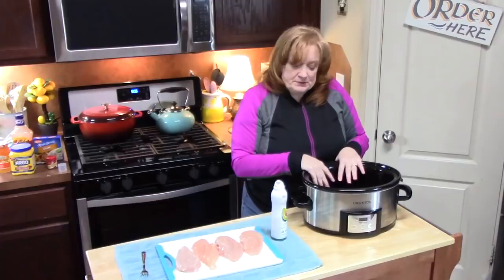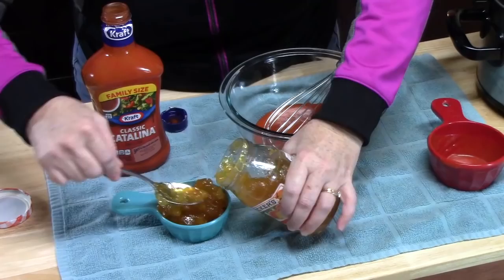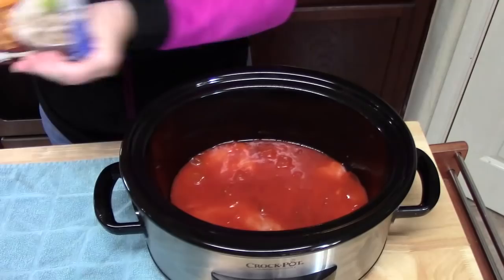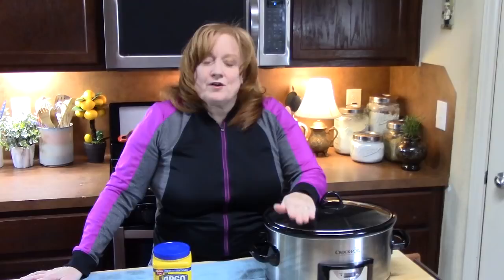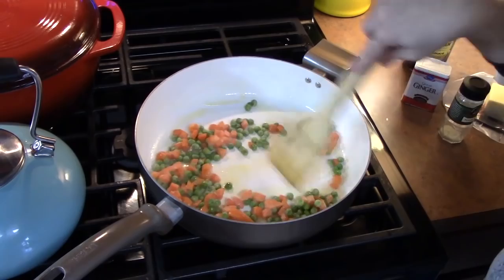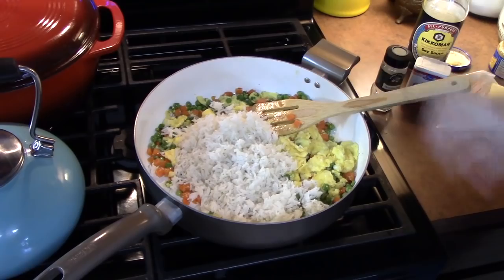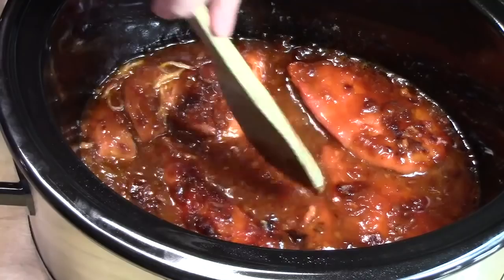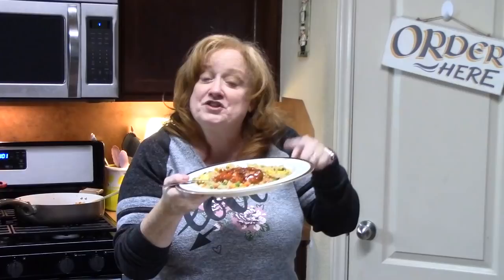CROCKPOT CATALINA SWEET & TANGY CHICKEN RECIPE | Fried Rice A Perfect Side Dish